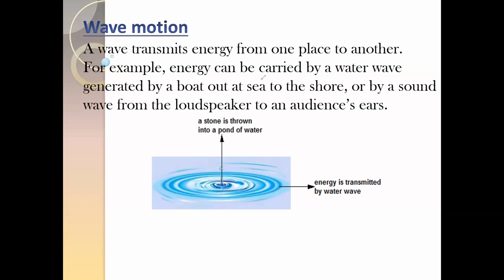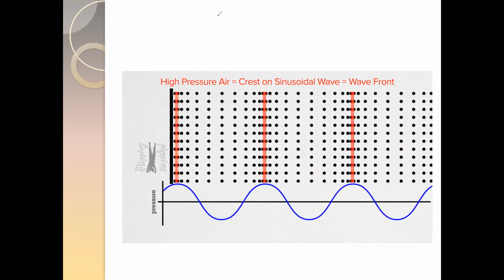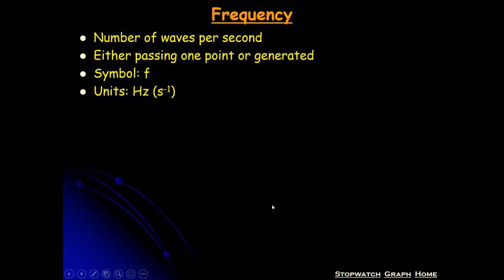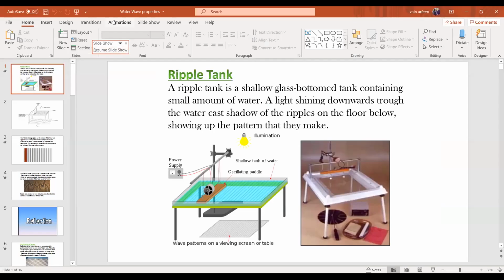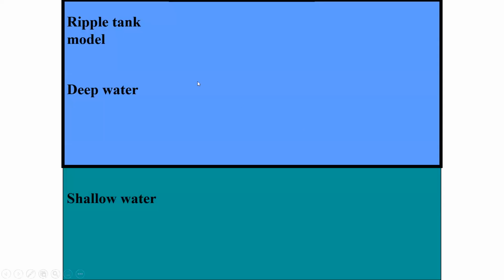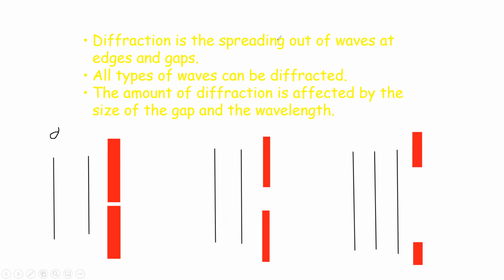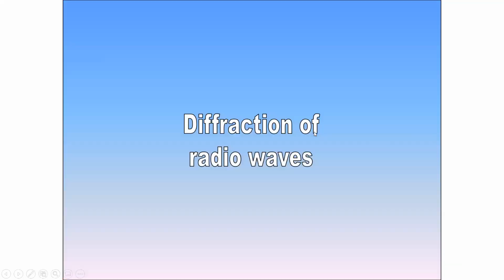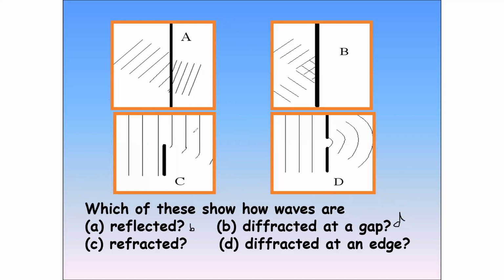Wave introduction As Physics Unit 2 lesson 3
Wave introduction